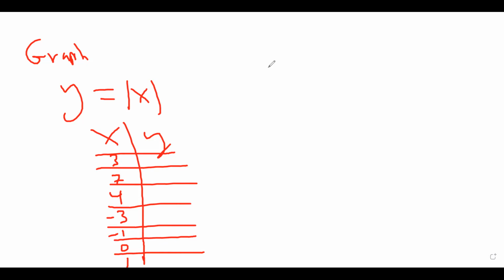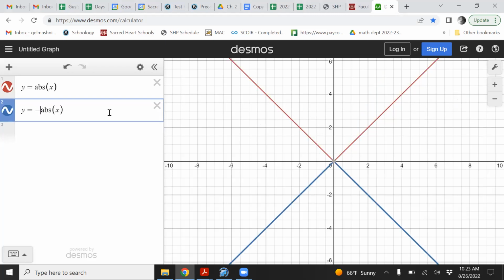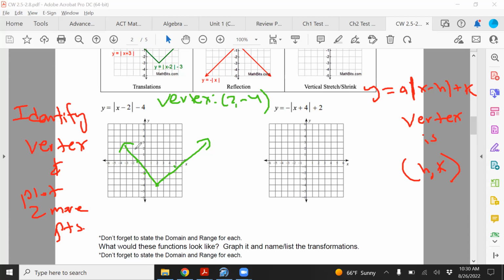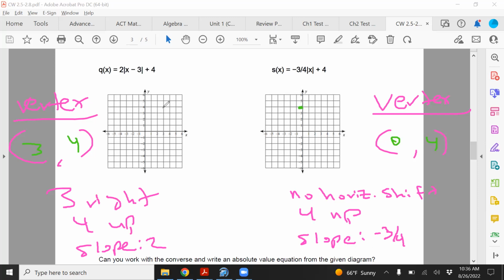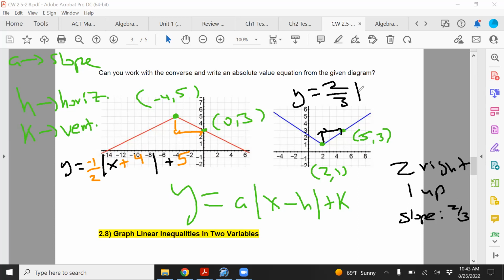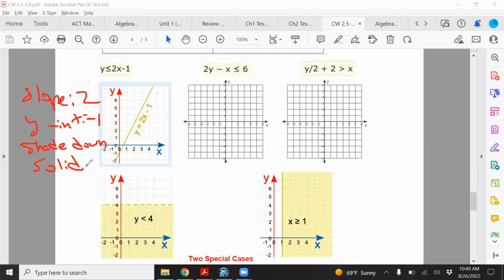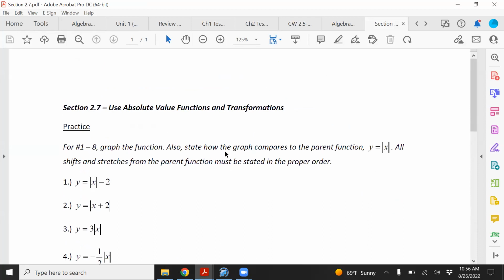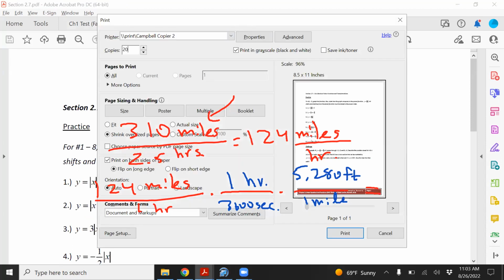Friday, August 26 Algebra 2 Sections 2 7 2 8